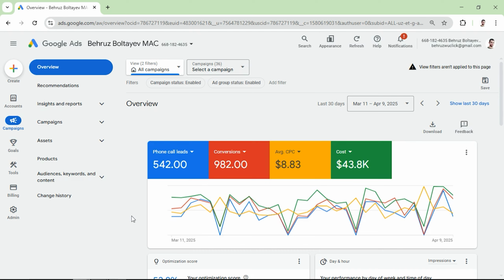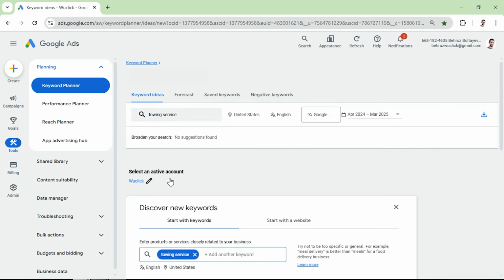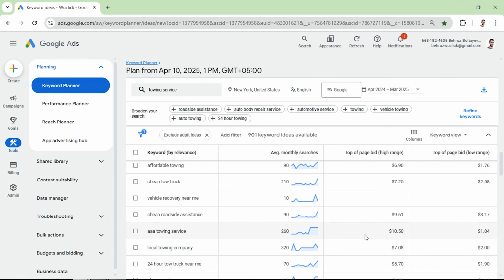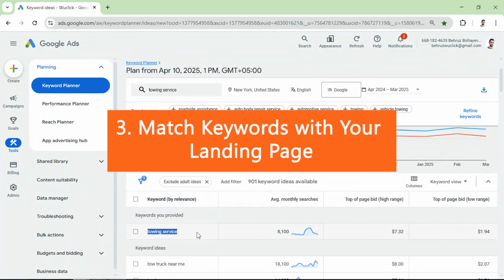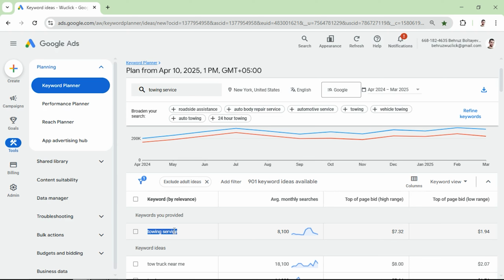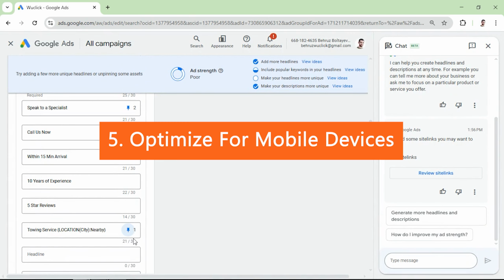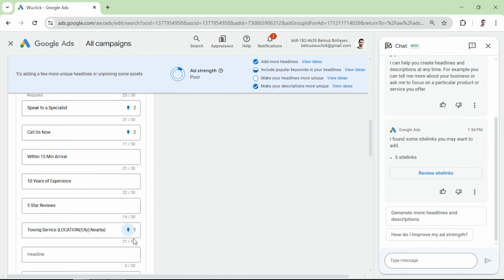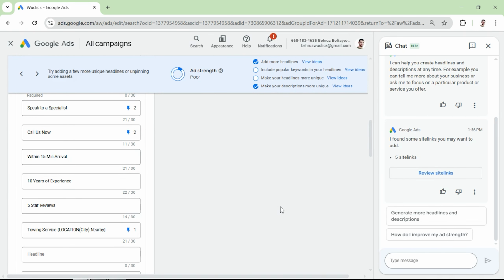How Towing Companies Can Rank Higher on Google Ads [6+ Solutions]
Struggling to get your towing service ads to rank higher on Google ads? In this video, I'll walk you through the key steps to boost visibility, attract more phone calls, and keep your ads ranking consistently at the top, and stay ahead of your competition.